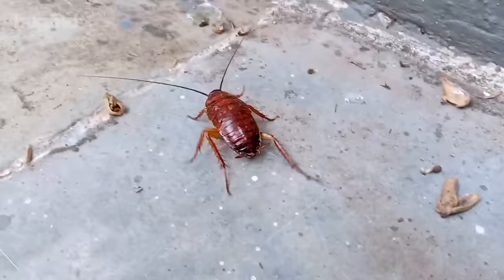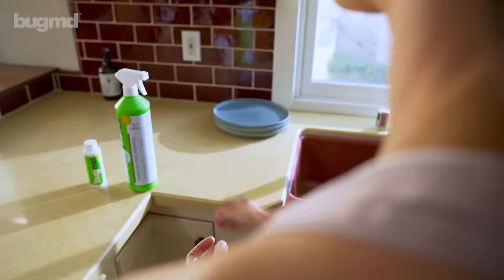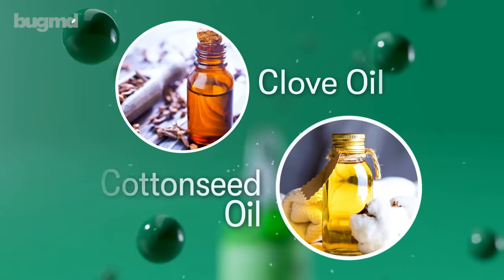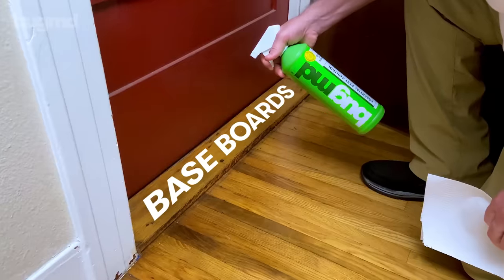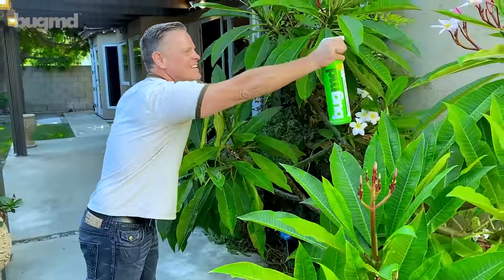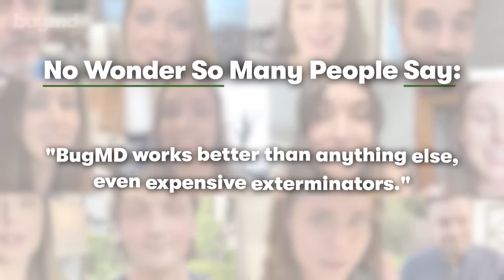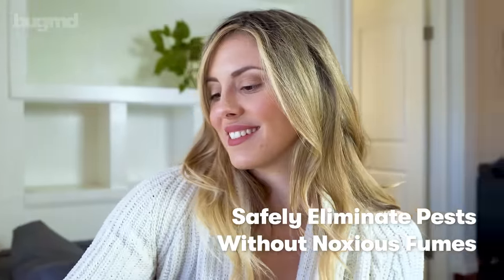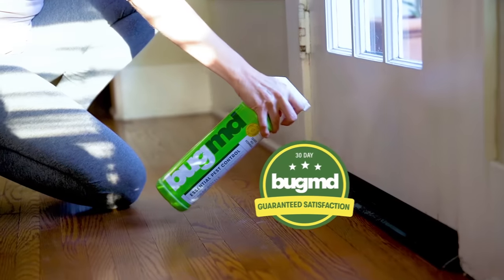All-Natural Pest Control Solution Safe Around Kids & Pets | BugMD | 90s A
CLEAR YOUR HOME OF FLEAS, ROACHES, BED BUGS, AND OTHER INSECTS WITHOUT ENDANGERING YOUR FAMILY

BugMD’s power comes from two of Mother Nature’s most potent essential oils: clove oil & cottonseed oil.

Essential Pest Concentrate gets rid of insects at all life-stages: eggs, larvae, & adults. It works quickly on ants, flies, bed-bugs, roaches, spiders, fleas, mites, ticks, and much more.

There isn’t a single chemical inside of Essential Pest Concentrate. No DEET, formaldehyde, or any other health hazard — which means it’s completely safe to use around kids and pets.

Join the 50,000+ happy BugMD customers and safely wipe out over 25 species of pests without putting your family at risk.

Want to Learn More?